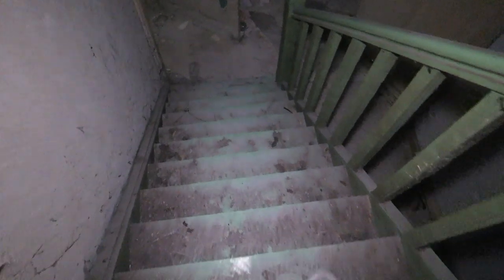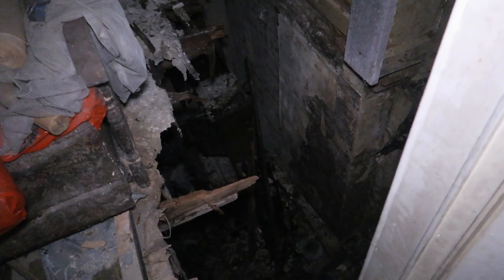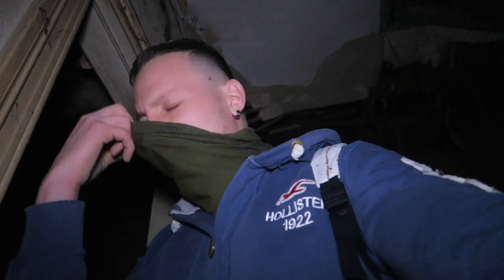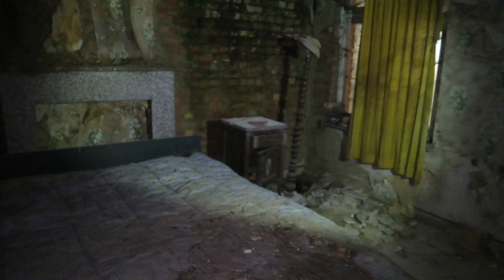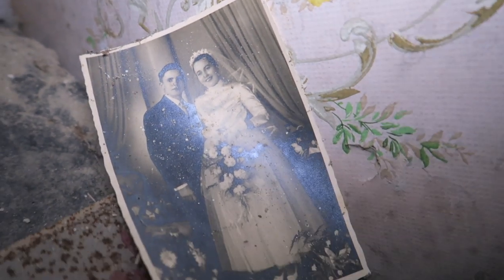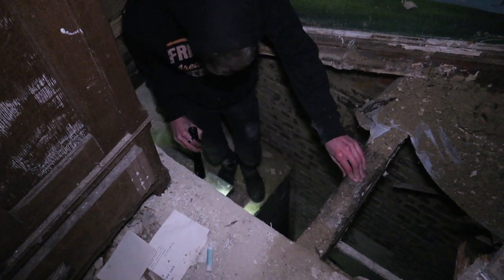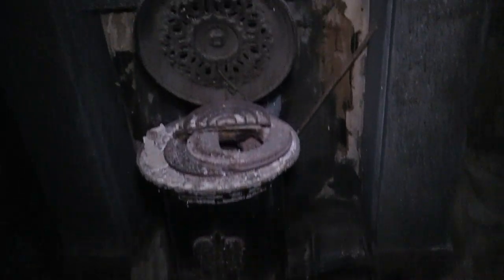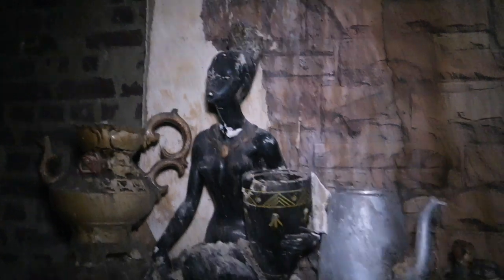It Almost went Horrible WRONG | The Most Dangerous Abandoned Ever Explored!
In today's adventure i visited an abandoned house that was on my list for months now because it was impossible to get into the abandoned house. Everything was locked and barricaded until that one night where we finally could explore it! But the night explore almost went wrong. Everything was still left behind especially many old books.. The decay was super spooky and the whole house was full of black mold and super weak which makes it dangerous to explore in the dark.

🤟 Become a VIP fan for exclusive secret updates about upcoming events and much more ⇩

Hi i'm Jeffrey & welcome to my world of Creepy and the most craziest explorations of lost abandoned buildings. 2 times a week you will being part of the explorations that i'm doing at night or day of Haunted and Scary Abandoned Buildings.

🎮 Now Playing ⇩
(SCARY EXPLORE) ALMOST FELL THROUGH THE FLOOR WHILST EXPLORING OLD ABANDONED HOUSE EVERYTHING LEFT!!